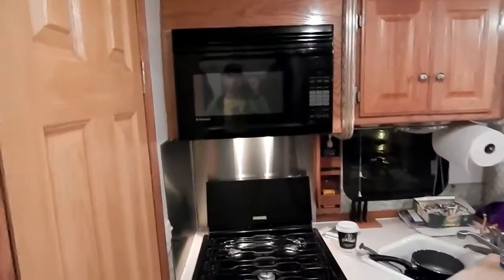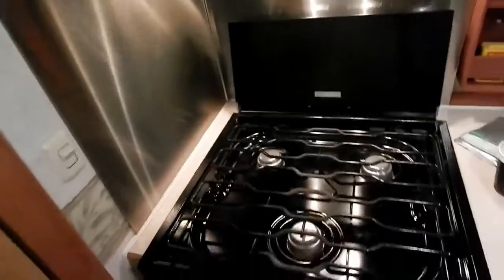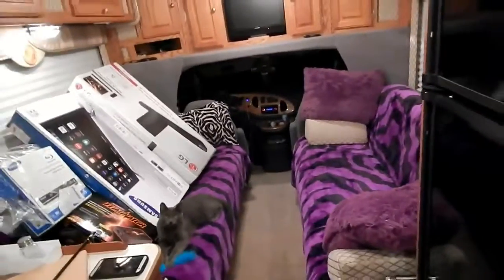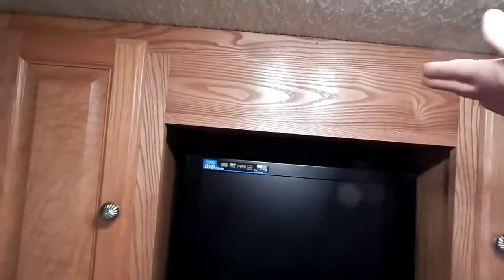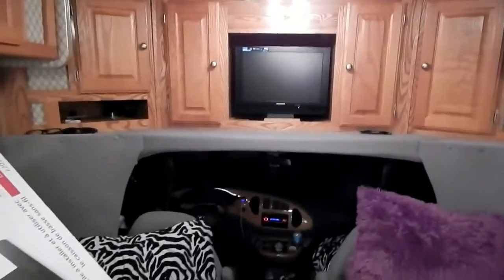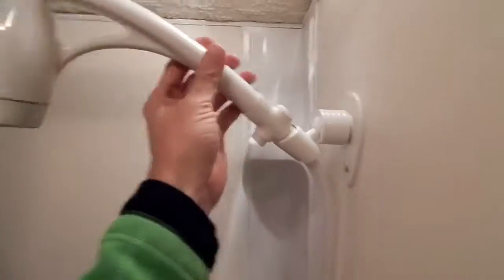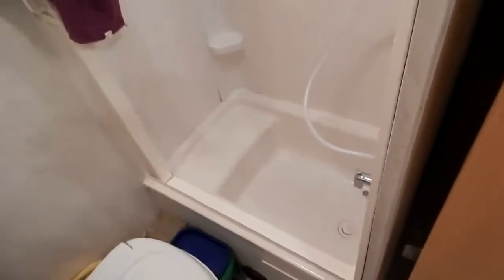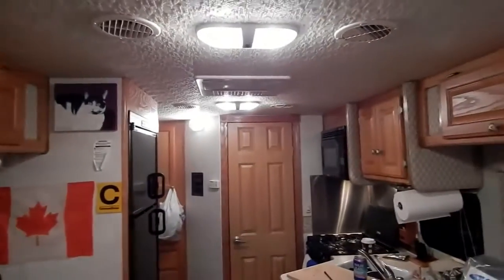MY MOTOR HOME INTERIOR (PRIVATE)